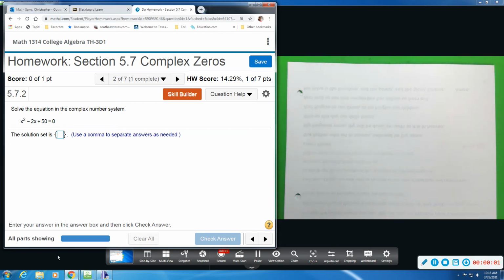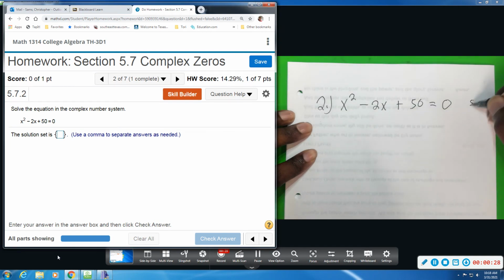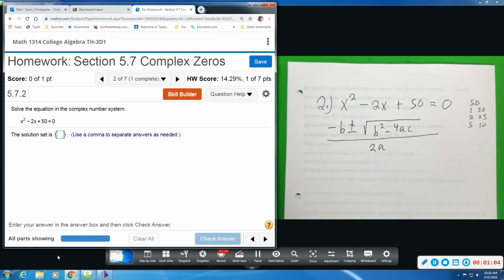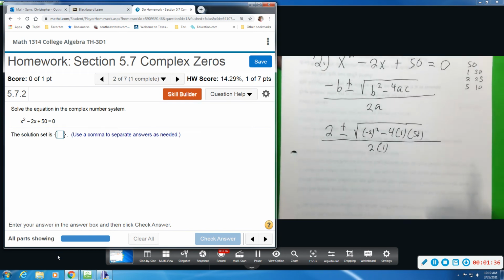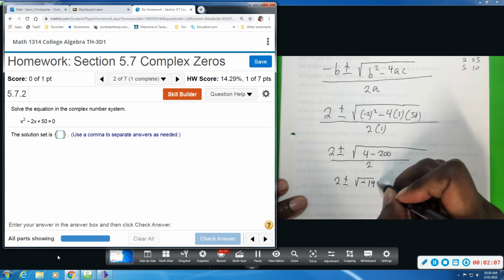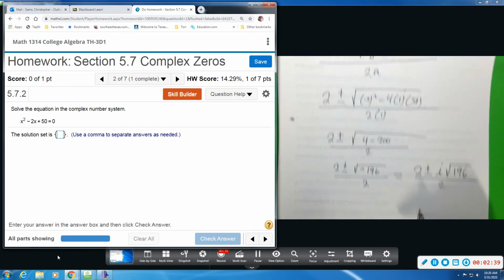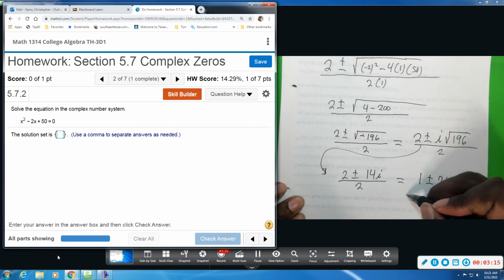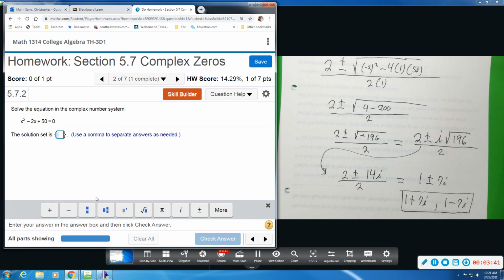College Algebra Mylab 5 7 2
College Algebra Mylab 5 7 Complex Zeros